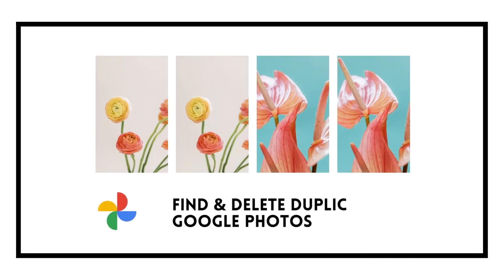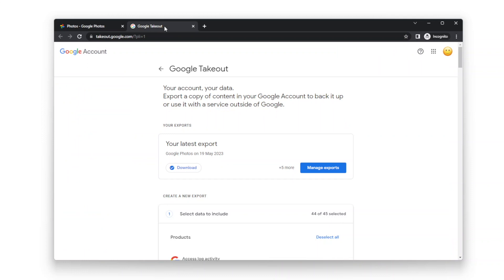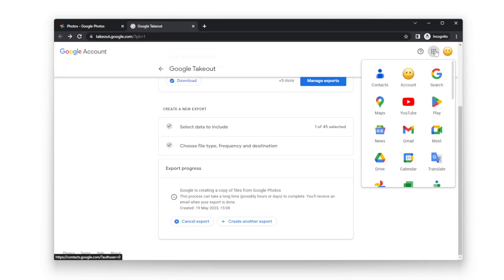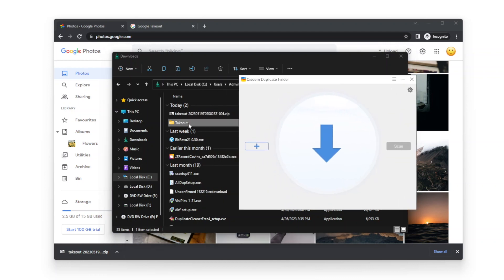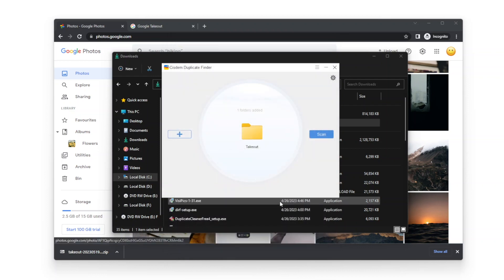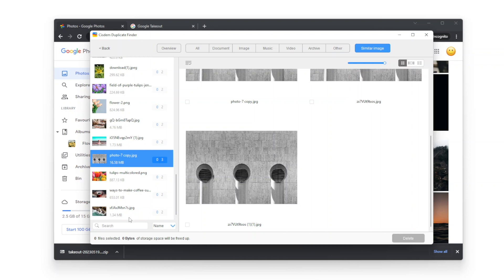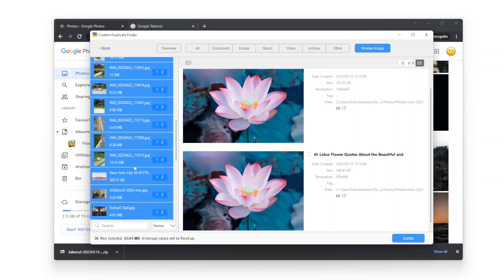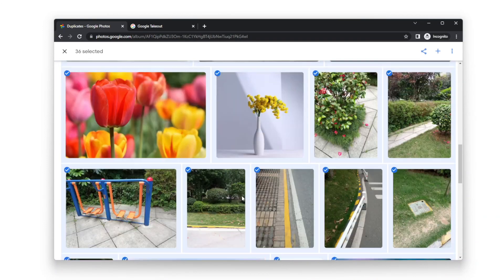How to Find and Delete Duplicates in Google Photos on Windows & Mac with Cisdem Duplicate Finder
This video shows you how to use Cisdem Duplicate Finder to easily and quickly find and delete duplicate photos in Google Photos.

Cisdem Duplicate Finder will find exactly identical photos and photos that look the same but are different in resolutions, file sizes, formats or metadata. It will also find similar photos. In each set of exact duplicates, it will automatically select all but one file for deletion. In each set of non-exact duplicates and similar photos, you can manually select the unwanted file(s) for deletion. And there are also 8 selection rules to help you mass select. This Google Photos duplicates remover is easy to use.